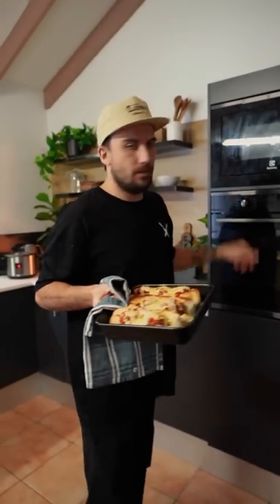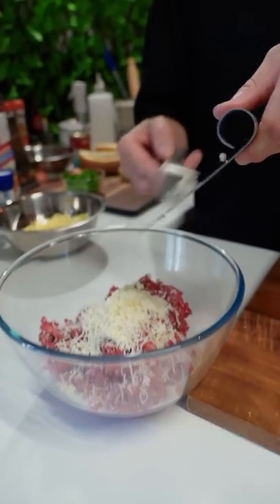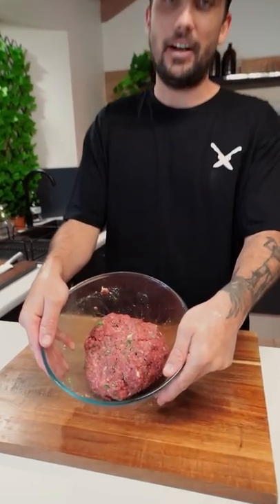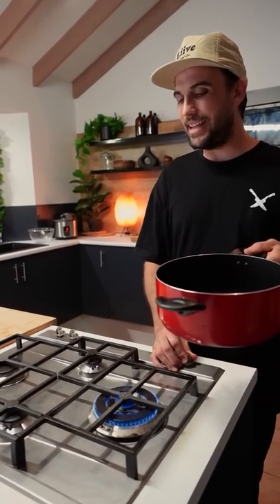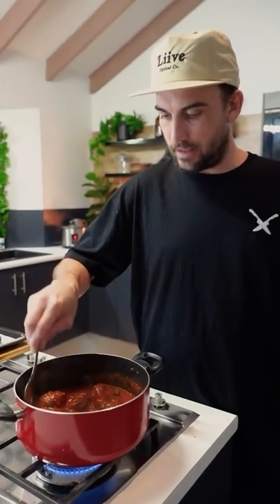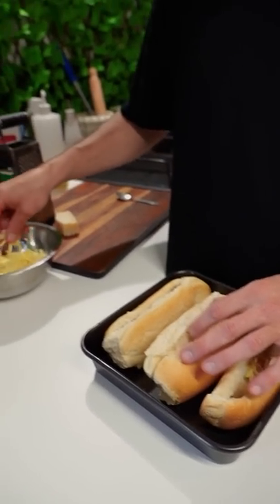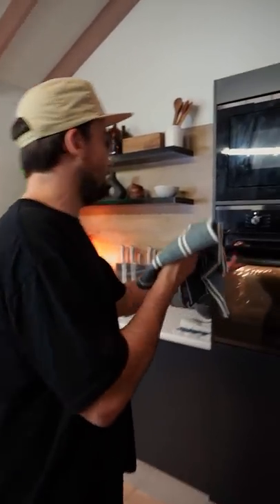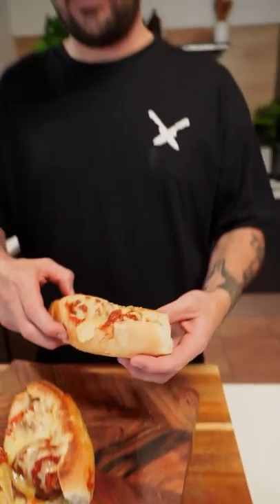Cheesy Meatball Sub! 😍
***Ingredients Below***

***Ingredients***

*Bowl 1
800g Beef Mince
Salt
Pepper
Grated Parmigiana Reggiano
4-5 Chopped Garlic cloves
Chopped Parsley
2 Eggs
Bread Crumb

*Baking Tray 1
Olive oil
Meatballs

*Bowl 2
Tomato and Basil Pata Sauce
1 Can Chopped Tomatoes

*Baking Tray 2
3 Sliced Bread Rolls
Grated Cheese (Top and Bottom)
Meatballs & Sauce
Grated Parmigiana Reggiano